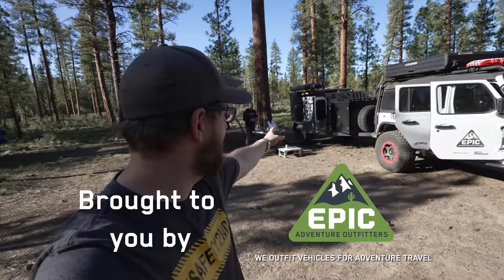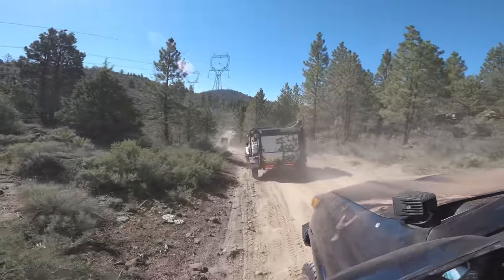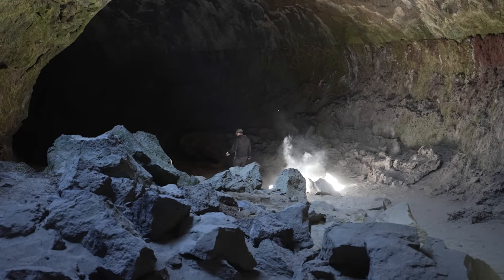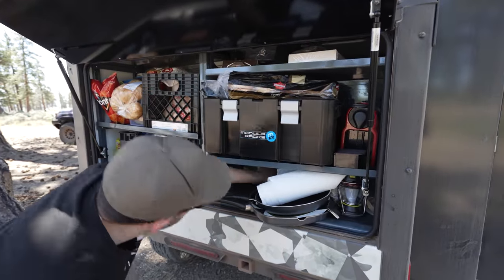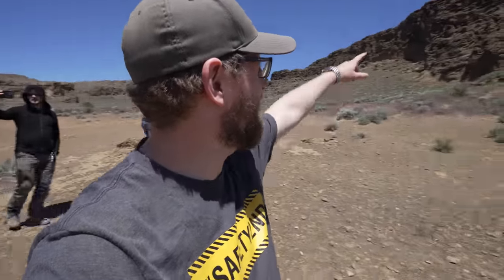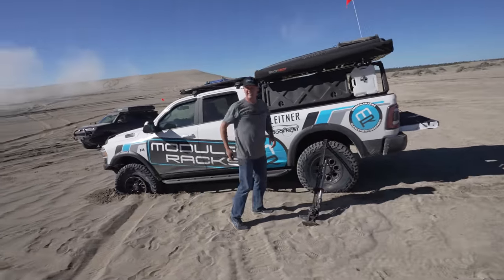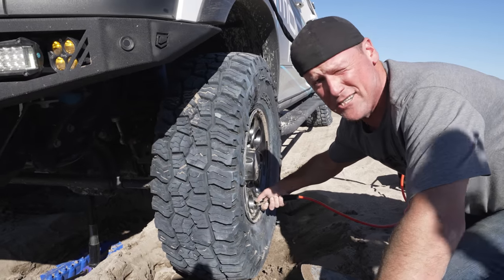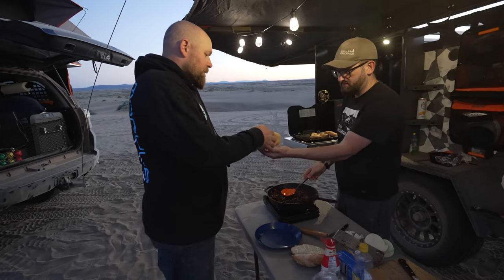You Don't Want to See This on an Off Road Trip!!! Jeep Wrangler Ecodiesel Overland Adventure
Our goal today is to camp on the Christmas Valley Sand Dunes. But in this upload I shake things up with my trailer. We do my least favorite thing while on an offroad trip.. And our Power wagon gets a deflating lesson about cornering in the sand...